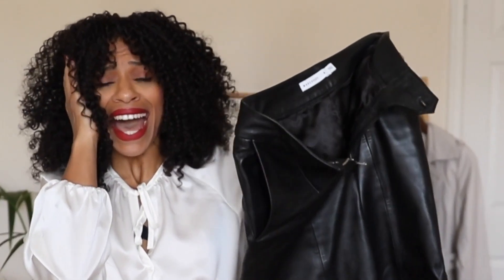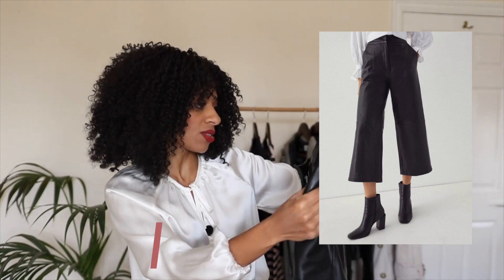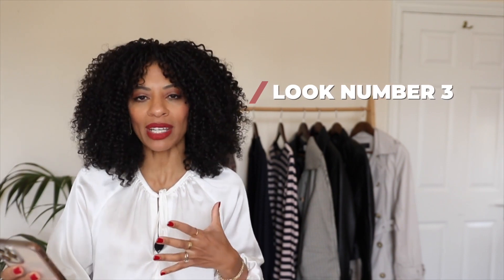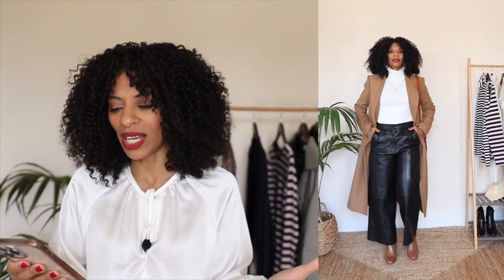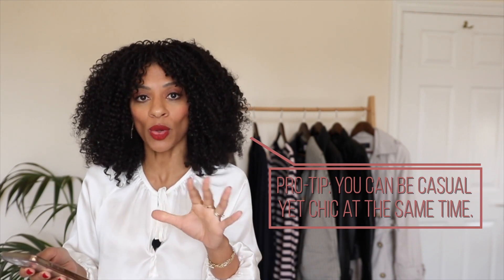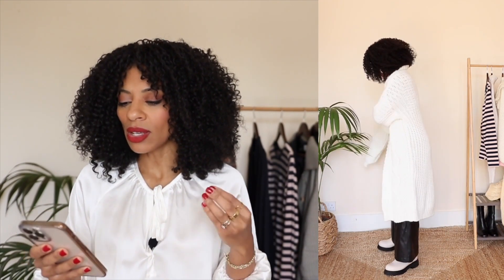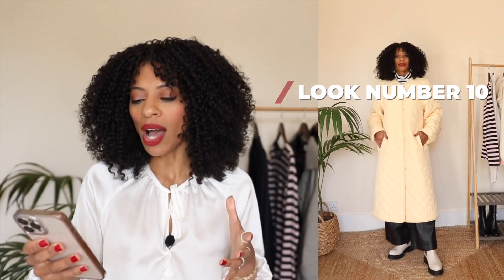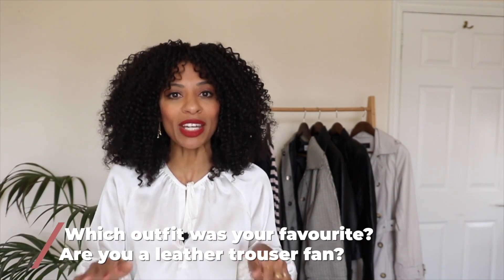10 WAYS TO STYLE LEATHER TROUSERS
Hi Everyone! In this video I'm sharing 10 ways to wear a pair of leather trousers during the cold Winter months.

FEATURED ITEMS:
Wide leather trousers
Straight leather trousers
More trouser options:

Blouse worn in video

LOOK 1:
White jumper
Black slingback heels

Black loafers
Black bag

LOOK 3:
Mac/Trench coat
Beige Quilted bag
Beige boots

Look 4:
Camel Coat
Camel coat alternative 1
Camel coat alternative 2
Camel coat alternative 4
Tan bucket bag
Camel ankle boots

Look 5:
Trench coat
Black ankle boots
Handbag alternative

Look 6:
Floral jacket
Beige trainers
Cross body bag

Bucket bag

Look 8:
Turtle-neck jumper
Beige boots

Look 9:
Pink jacket
Bucket bag

Look 10:
Turtle-neck jumper
Yellow - quilted coat
Chunky Boots

Some of the items in the video were received as pr products/press samples.